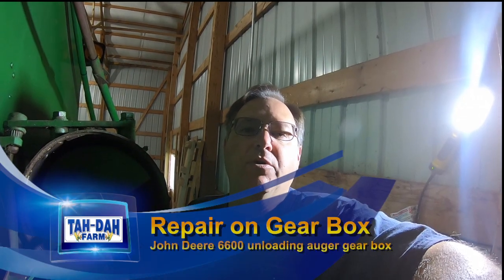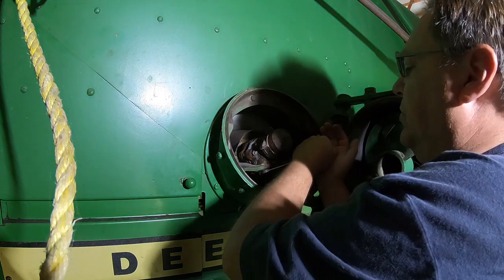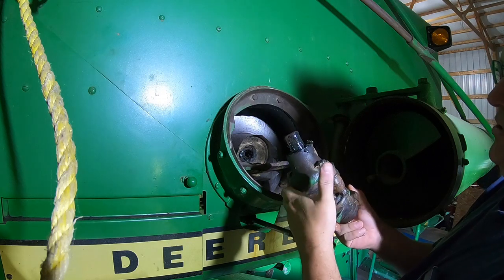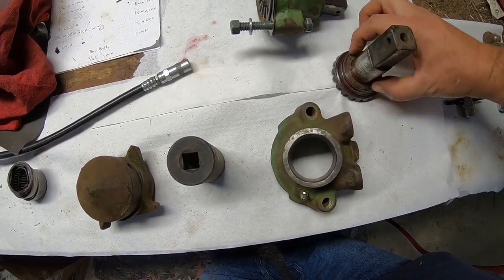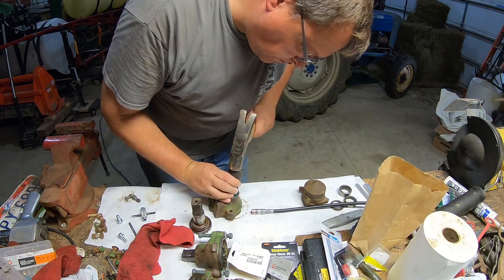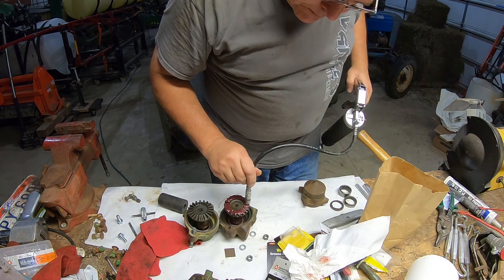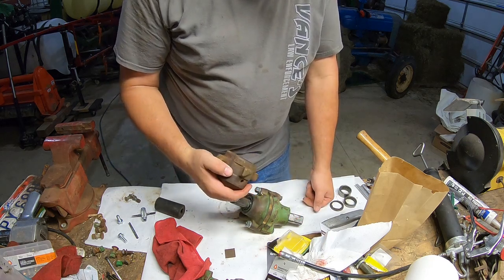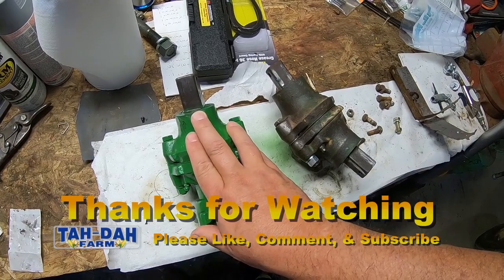John Deere 6600 Main Grain Tank Unloading Auger Gear Box Repair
I intended this video to be replacing the auger and repairing the gearbox.  The removing of the auger became challenging and the video was too long so I broke it up in to two videos.

This video contains what was involved in removing the gearbox and the repairs that were needed to get the gearbox back in proper working order.

This project has become very challenging with many setbacks, the first being finding replacement parts.  John Deere still makes the auger but it was extremely expensive.  I was able to find a salvage auger from Bryant Combine Parts over in Indiana.  The next challenge was getting the old auger out and that will be the next video in this series.  The final challenge has been the discovery of how bad the grain tank has deteriorated.  I hope you enjoy this series and what is involved when working on older equipment.